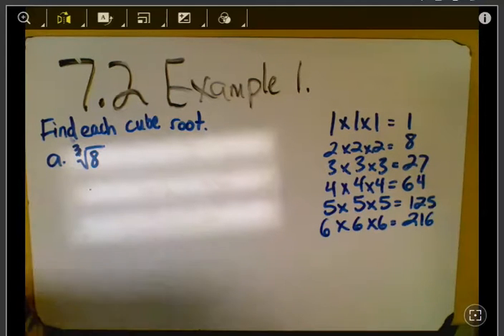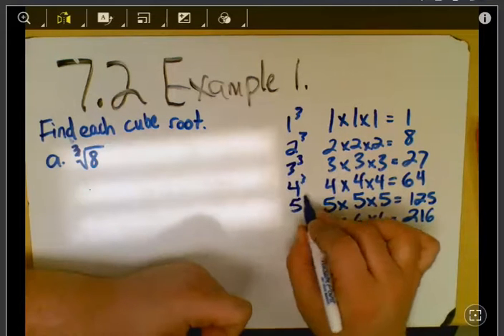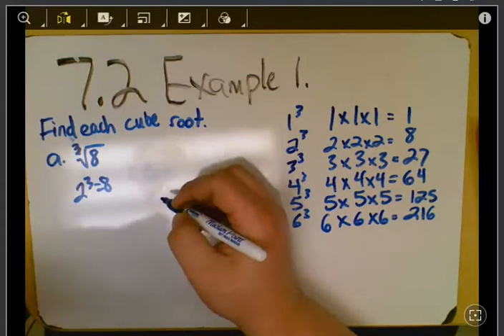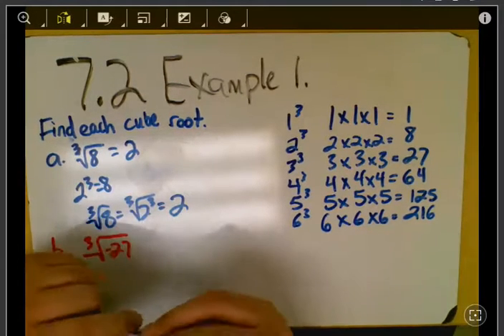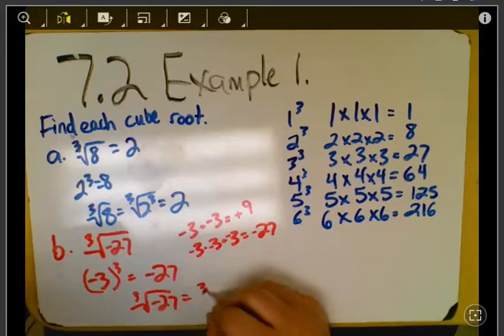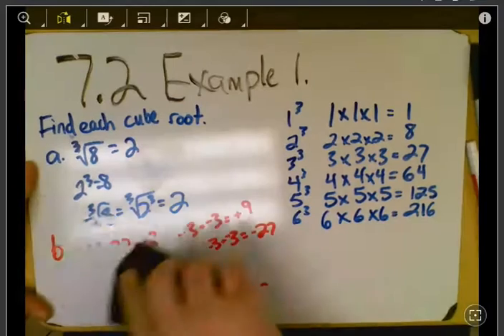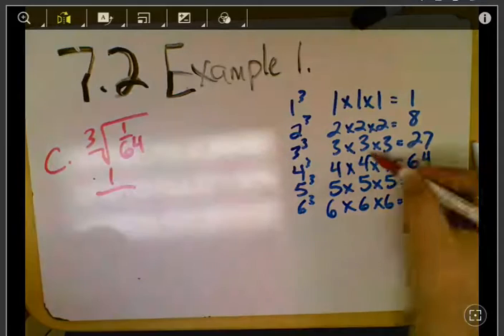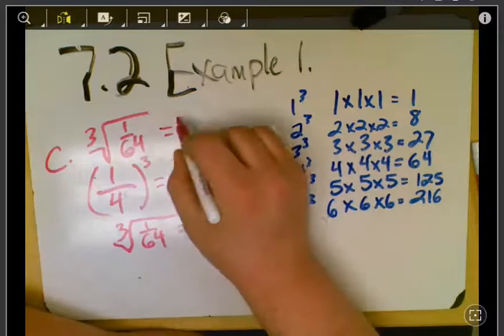7 2 example 1 video